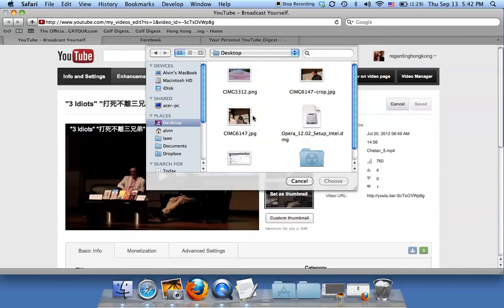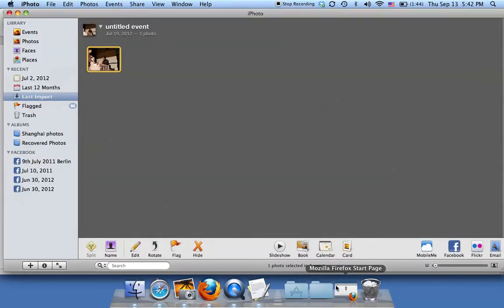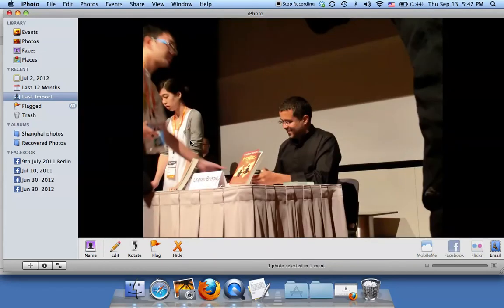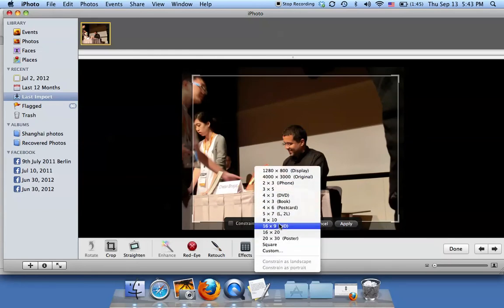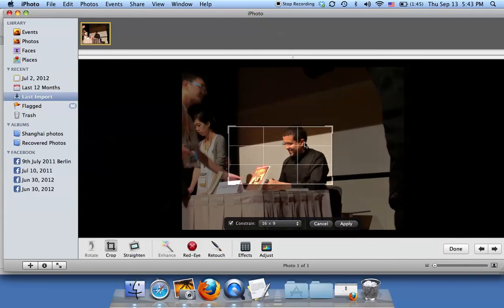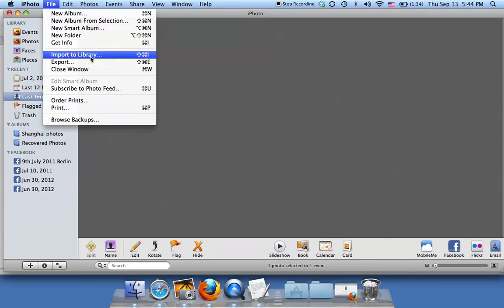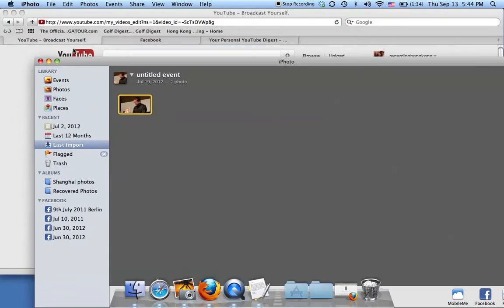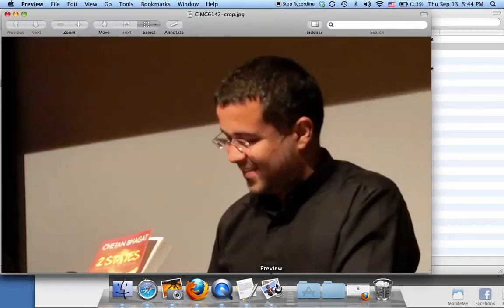Youtube recently started enabling custom thumbnails for more Youtubers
Youtube once only offered custom thumbnails to select users who are invited to be Youtube Partners, and users who have joined a partnership network.

But recently, Youtube began offering the custom thumbnail function to more and more Youtube accounts with monetised videos.

Here's a quick video showing how the function works and how to pick and edit a picture to use as a thumbnail.

This is an excellent new development that should be welcomed.